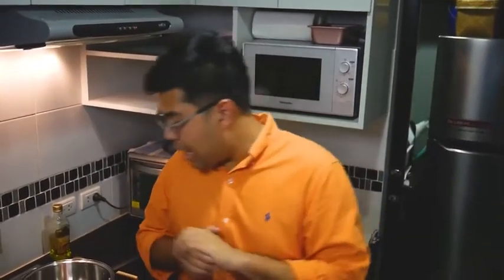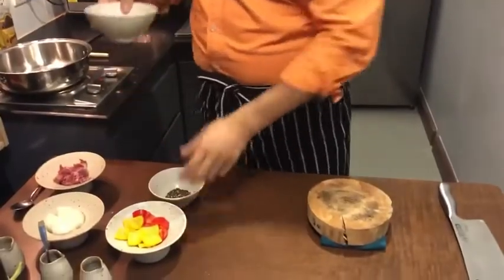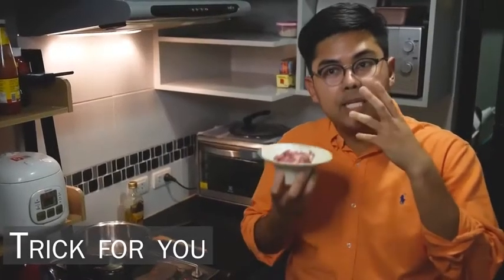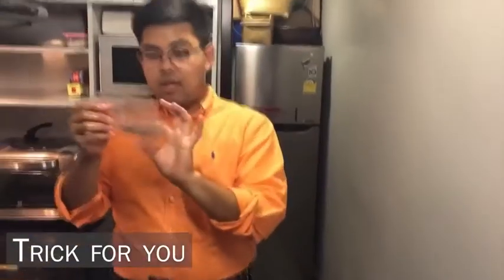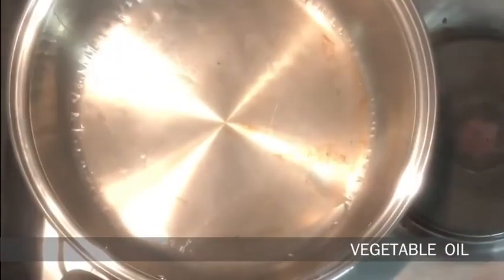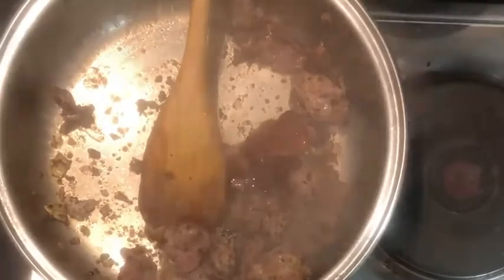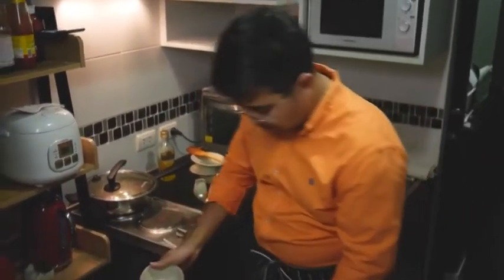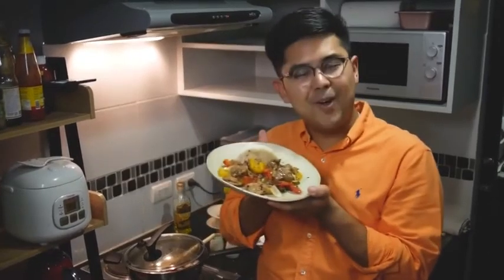Pad Prik Thai Dum by Nawamin Pinpathomrat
Stir-fried beef with black pepper

Ingredients
- 1 tbs of black pepper (crushed)
- 2 cloves of garlic (crushed)
- 1 tbs of vegetable oil
- 100g of sliced beef
- 2 tbs of soy sauce
- 1 onion (quartered)
- 1 red pepper (sliced)

Steps
- Heat vegetable oil in a medium pan, add crushed garlic and black pepper, then stir until fragrant.
- Add the beef into the pan, season with fish sauce, then stir until the beef slices are cooked.
- Add the onion and red pepper.
- Serve with Thai jasmine rice.

Buy your ingredients:
Phone - Talard Thai
Online -  ESsence of ThailandANd
In STore - WIng YIp